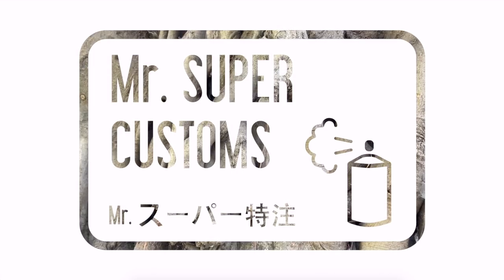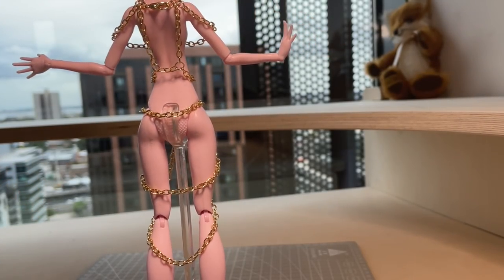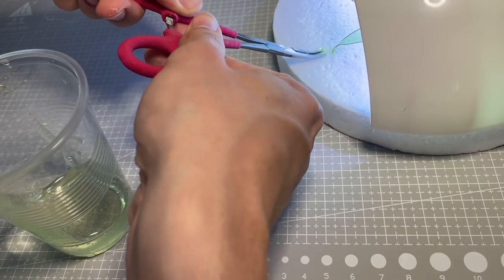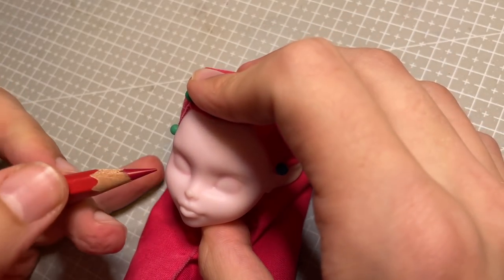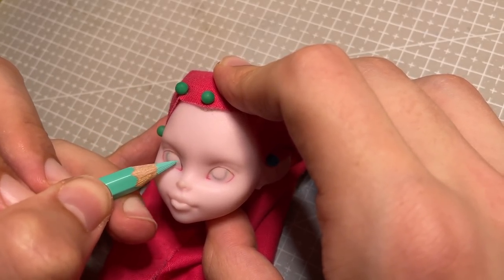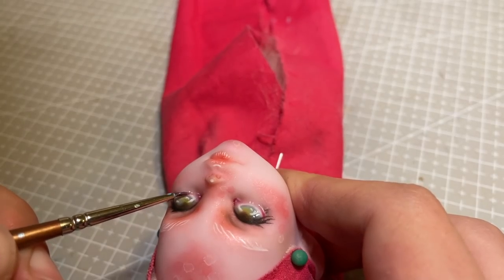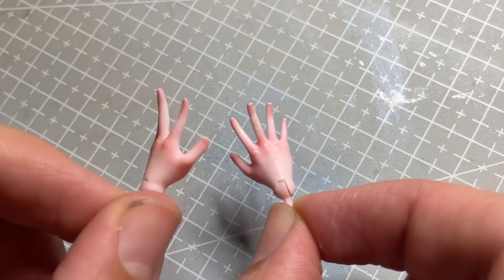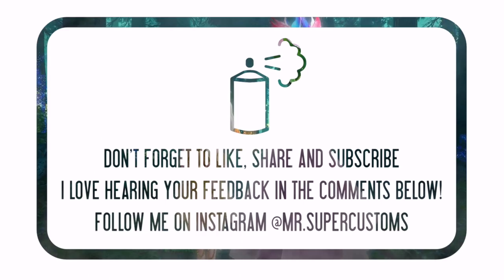Enchanted Forest Elf Repaint | Resin & Wire Flower Dress | Collab with Kyro's Workshop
Today I’m sharing a really fun collab with Kyro’s Workshop, where I repaint a Monster High Batsy to become Guardian of the Enchanted Forest. Don’t forget to check out his video as well!
She will be for sale through my Instagram DMs xx

Don’t forget to check out Ciro’s video!